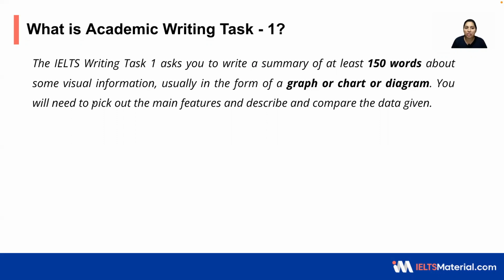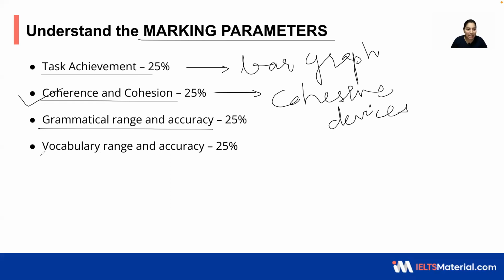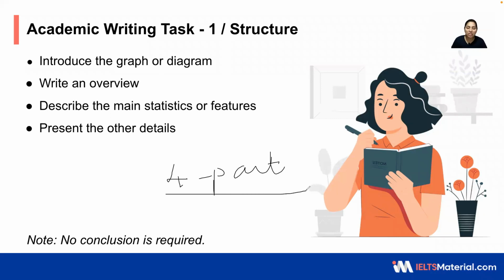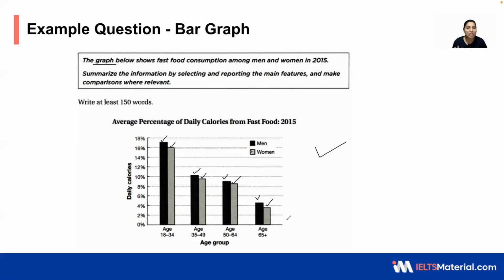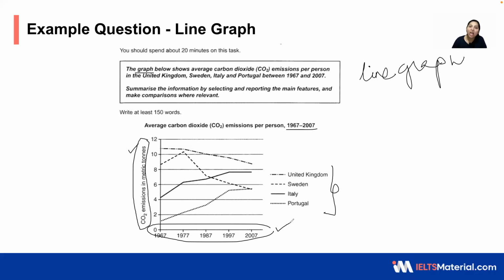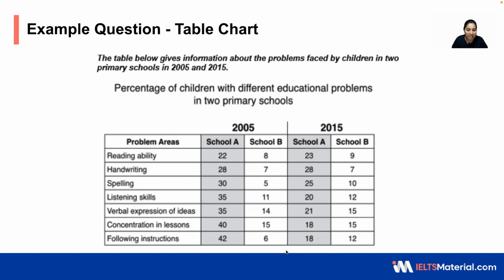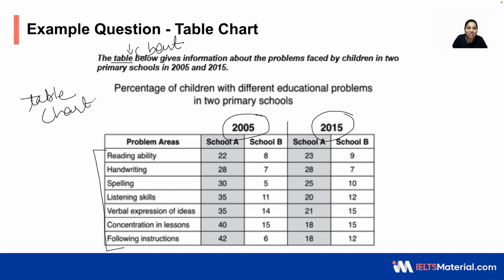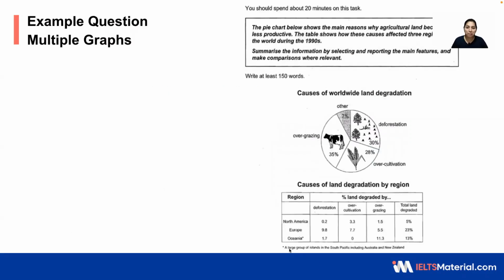Understanding IELTS Writing Task 1 ACADEMIC in 20 Minutes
Understanding IELTS Writing Task 1 ACADEMIC in 20 Minutes. In this video, I’m going to take you through everything you need to know about IELTS Writing Task 1 Academic.

Timestamp:
00:00 Introduction
00:19 LIKE, SHARE & SUBSCRIBE
00:46 IELTS Academic Writing Task 1
01:28 Marking Parameters
04:07 Types of Questions
05:22 Academic Writing Task 1 Structure
07:36 Bar Graph
10:01 Line Graph
11:39 Pie Chart
12:57 Table Chart
14:03 Map or Plan
16:34 Process Diagram
18:42 Multiple Graphs
20:33 Final Thoughts